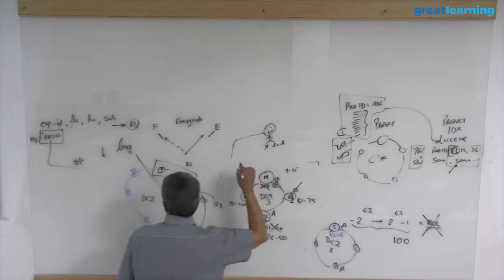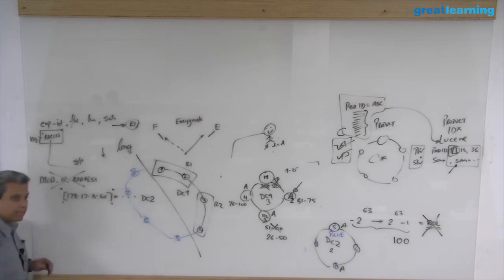Intro to NO SQL - Cassandra | Tutorial for Beginners | Etherpad [Part 7] | Great Learning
Apache Cassandra is a free and open-source, distributed, wide column store, NoSQL database management system designed to handle large amounts of data across many commodity servers, providing high availability with no single point of failure. Cassandra offers robust support for clusters spanning multiple datacenters, with asynchronous masterless replication allowing low latency operations for all clients.

About the Speaker: Nirmallya Mukherjee

With over two and half decades of cross domain experience in IT and ITES across both services and products, Nirmallya Mukherjee has served as Chief Architect at Dell, Principal Architect at Infosys and Technical Architect at Ciber Inc, an HTC Global Services company.

He lends his expertise to various multinationals like Cisco, Walmart Labs, Amadeus, Mercedes Benz, ANZ, Societe Generale etc. through his consulting, development and training engagements.

Nirmallya is also the Academic Director for the Graduate Certificate in Cloud Computing program.